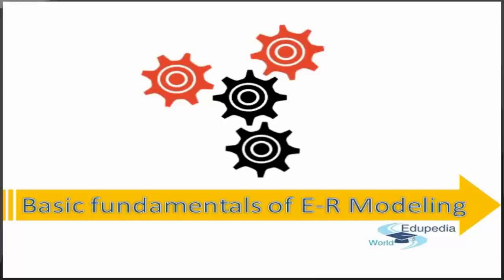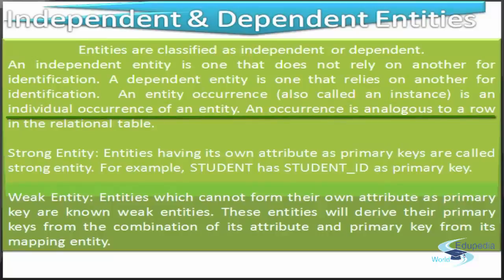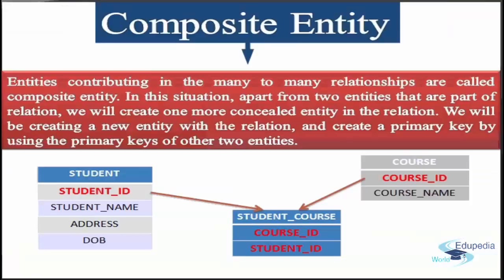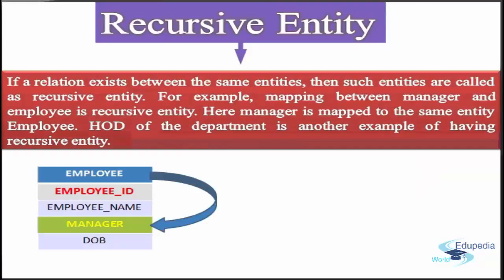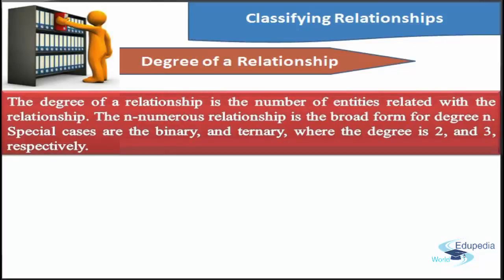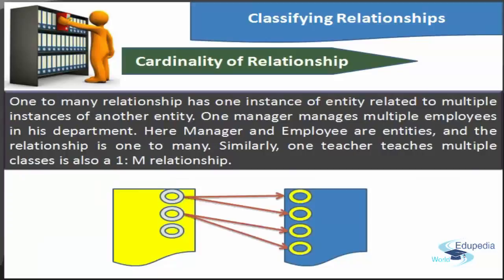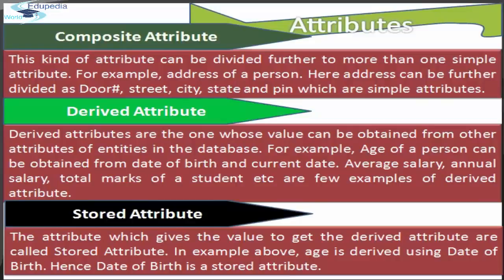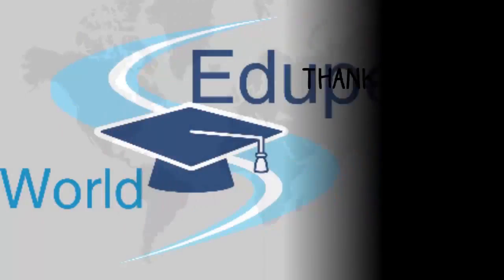DBMS | Basic Fundamentals of E-R Modeling | Entities | Relationship | Attributes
DBMS: Computer Applications:

Basic Fundamentals of E-R Modeling / Entities / Relationship / Attributes;

Entities
- Independent and Dependent Entities / Strong and Weak Entities
- Composite Entity
- Recursive Entity

Relationship- Association between two or more entities
-Classifying Relationships
-Degree of a Relationship
-Cardinality of Relationship

Attributes
- Composite Attribute
- Derived Attribute

Online Education.

for more Videos on DBMS.